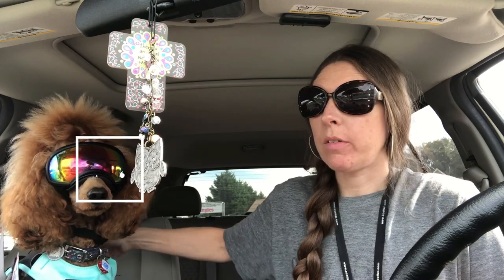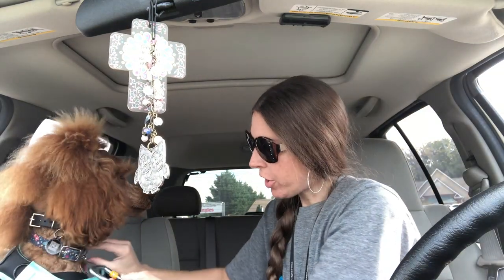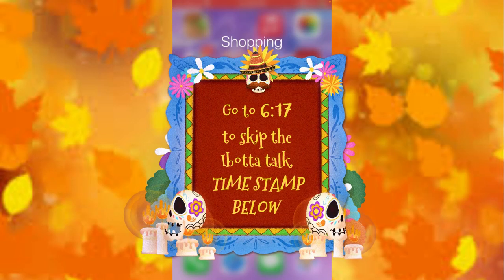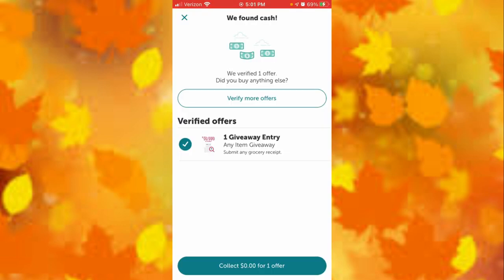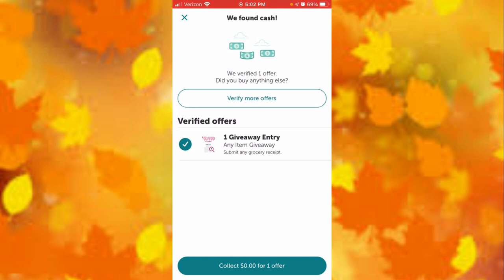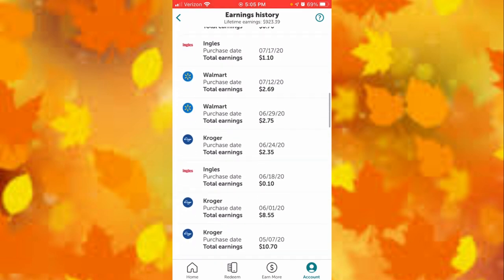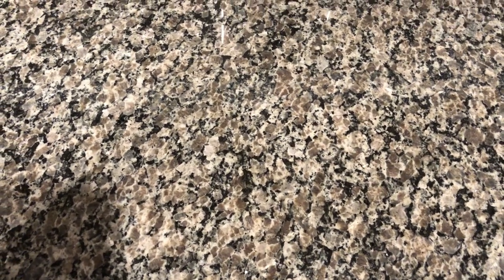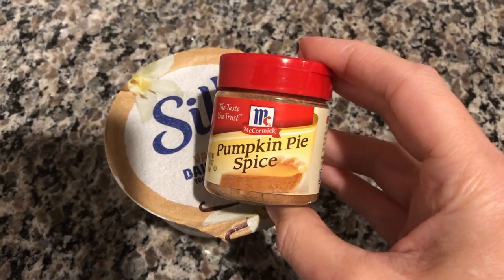Service Dog grocery shopping & How I saved $900 | Vlogtober 2020 day 9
Grocery shopping with my service dog and working on task training. I also show you how I have saved over $900 on groceires! I am excited to share this with y'all! My service dog did so great on our grocery shopping trip with her tasks!

5:05 starts the money saving tip talk
6:17 to skip money saving tip talk

Mavic Air 2
RexSpecs dog sunglasses
Pharabys vest
Pharabys boots

I make videos about owner training service dogs, my service dogs public access training adventures and mental health related videos.

Pretty Service Dog training logs

You can follow Pharaby at Instagram.com/Pharaby_Fable

Invest on Robinhood, use my link & we both get a free stock